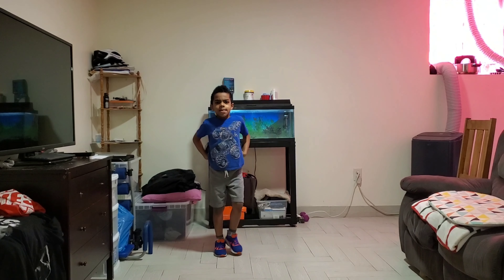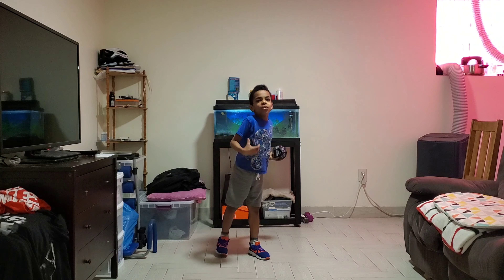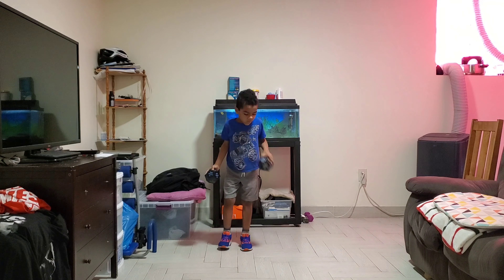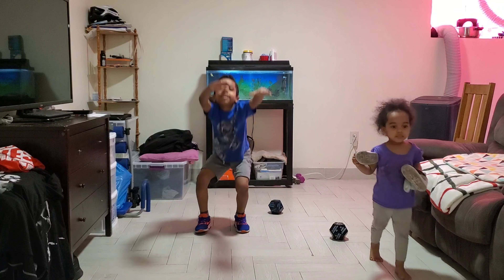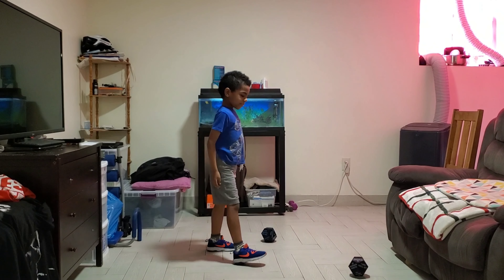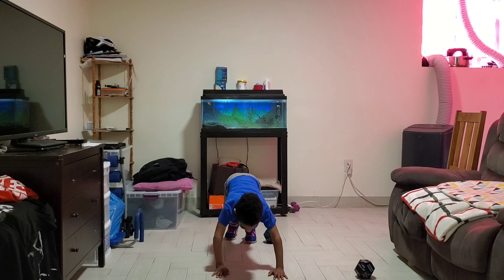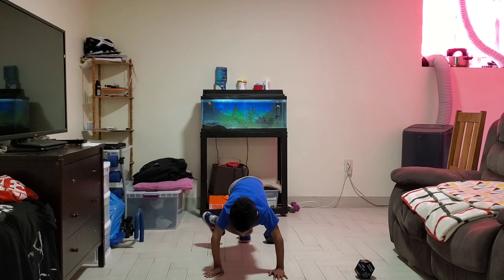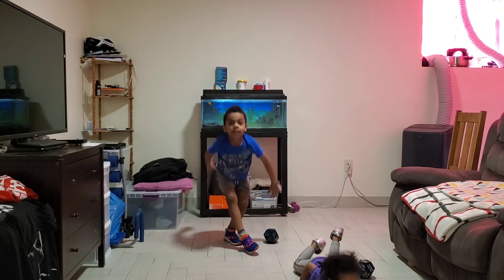the golden child/ workout dice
Marcel getting his workout in. random exercises from each dice roll